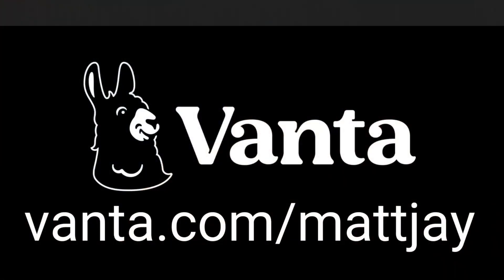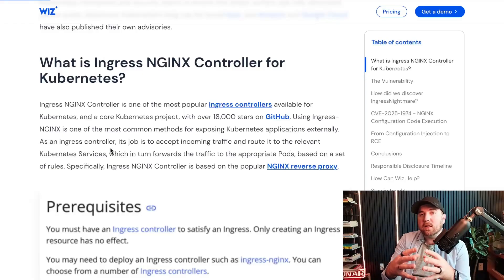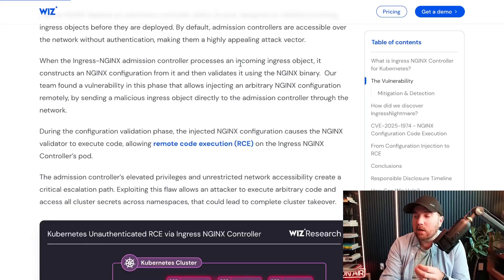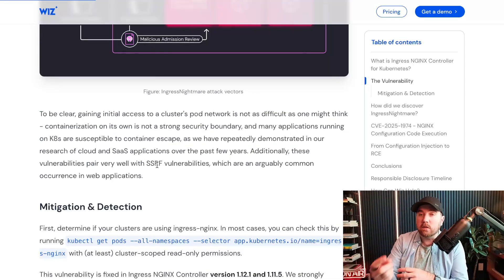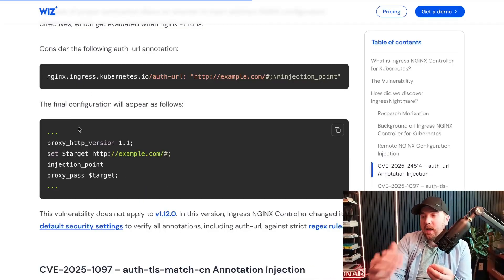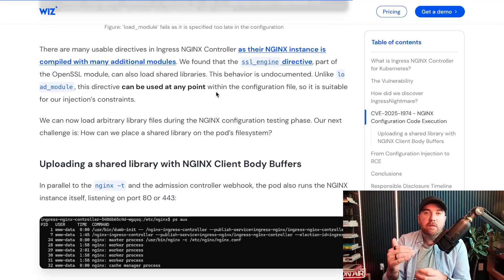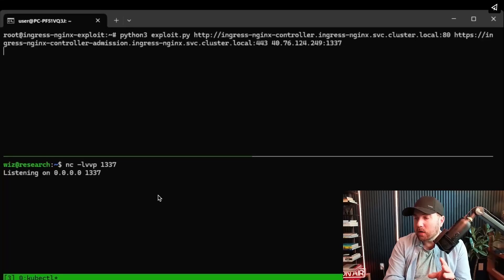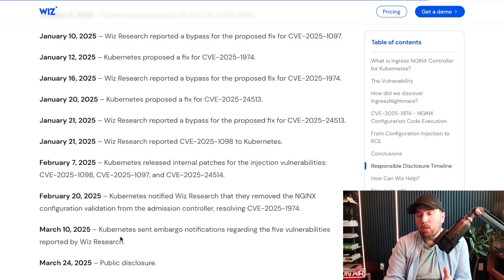one request = full remote code execution (IngressNightmare Kubernetes hack explained)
Ingress Nightmare: Analyzing the 9.8 CVSS Kubernetes Vulnerability

A critical cybersecurity issue affecting over 40% of Kubernetes clusters. Wiz's Security Research team uncovered a series of vulnerabilities in the popular Ingress Nginx controller, allowing for remote code execution across Kubernetes environments.

00:00 Introduction to the Vulnerability
00:40 Overview of the Vulnerabilities
01:26 Sponsor Message
03:15 Detailed Breakdown of the Attack
03:37 Understanding Ingress Controllers
05:39 Admission Controllers and Attack Vectors
12:26 Demonstration of the Exploit
14:21 Kubernetes Response and Mitigation
16:05 Conclusion

ABOUT ME
In case we haven’t met yet,  Hi, I'm Matt, ’your friendly neighborhood security guy 👋 I'm a computer security veteran who has helped defend startups, the biggest financial companies in the world, and everything in between. Through my podcast, free newsletter, and YouTube channel, I bring you curated cyber security news and personal and professional growth with a mental health cherry on top.